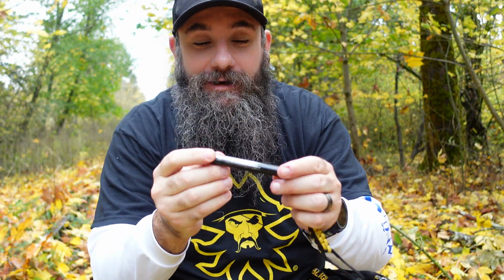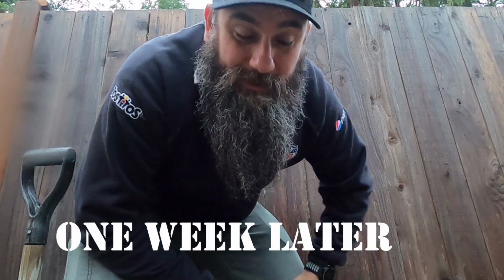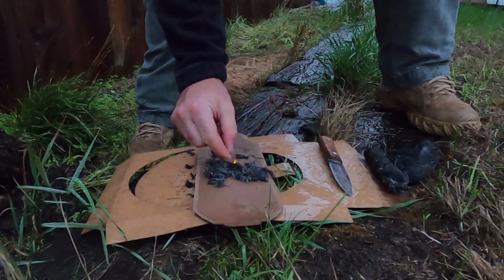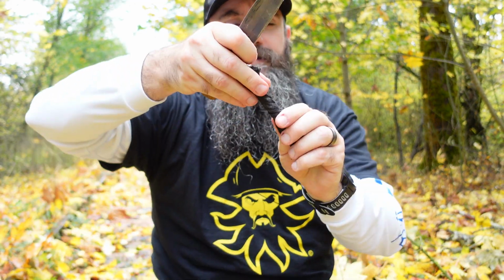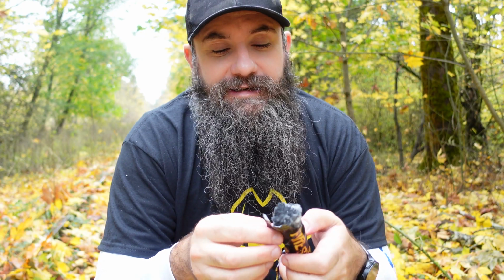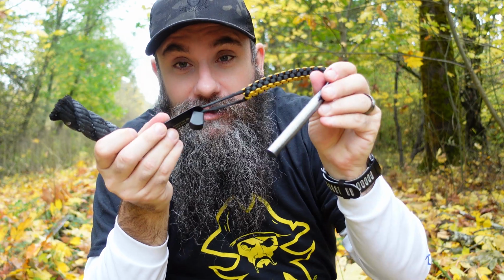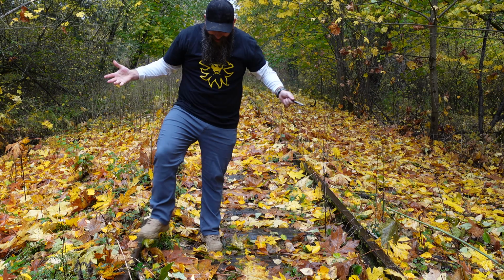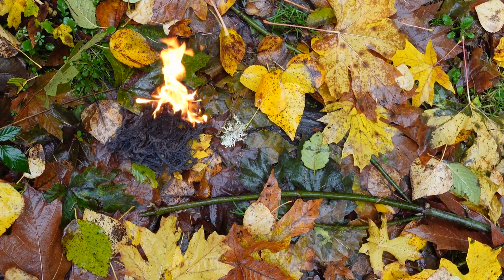Black Beard Fire Starter Torture Test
I knew these worked but I had to see if they worked in extreme conditions. Spoiler alert: they do.

Follow me - @joelnert